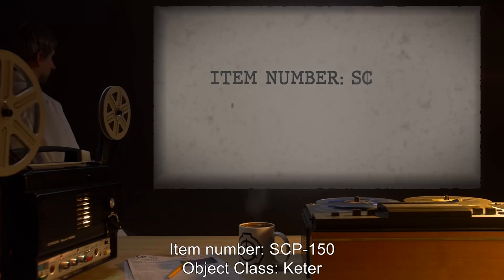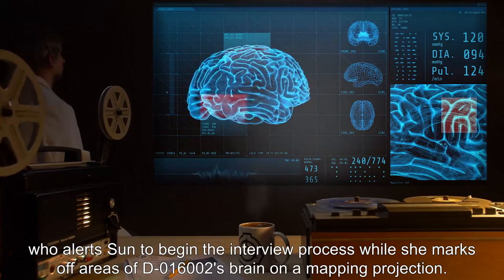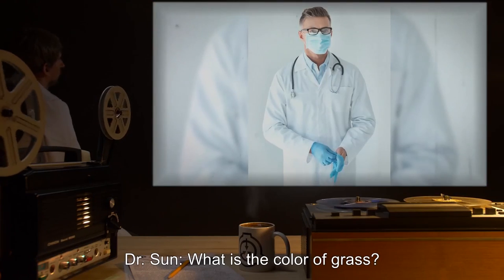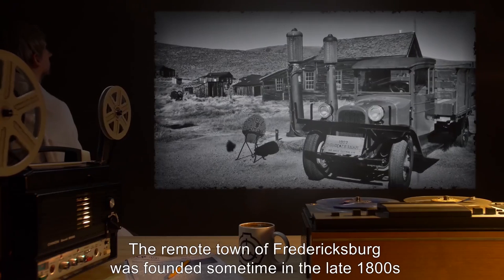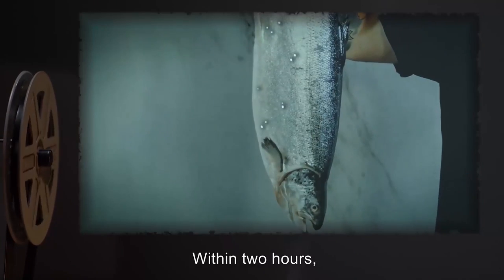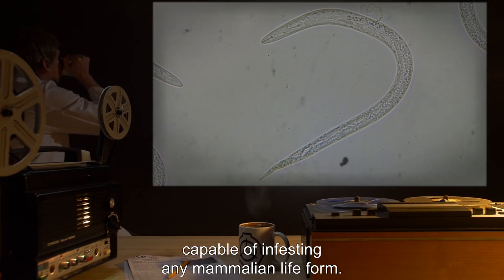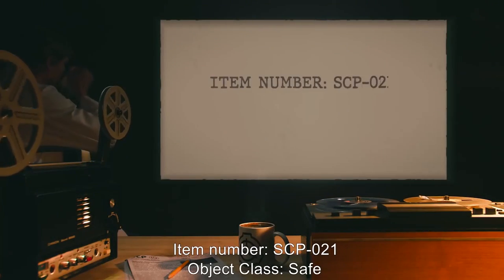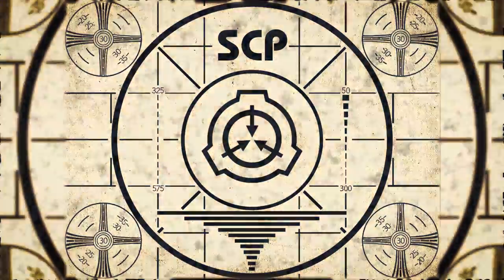Parasitic SCPs (SCP Orientation Compilation)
This is a selection of some of the Deadliest SCP Parasitic Entities kept in containment by the SCP Foundation.

In this compilation you will see the following SCPs:

00:00:00 SCP-150 is a Keter Class entity also known as Body Stealing Parasite or Ship of Theseus
00:12:31 SCP-165 is a Keter Class entity also known as The Creeping, Hungry Sands of Tule
00:17:21 SCP-171 is a Safe Class entity also known as Collective Brain Foam
00:23:48 SCP-189 is a Safe Class entity also known as Hair-Imitating Parasite
00:32:03 SCP-021 is a Safe Class entity also known as Skin Wyrm